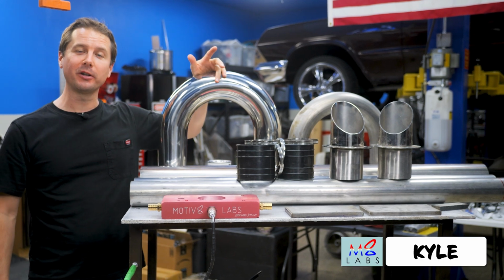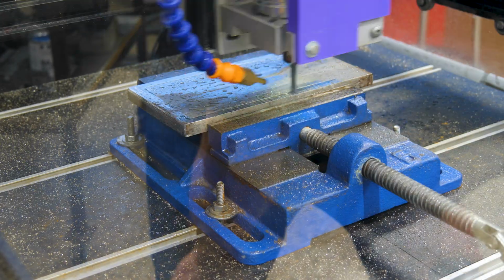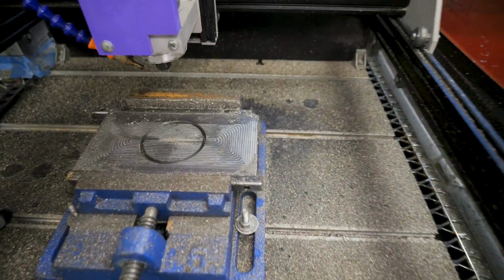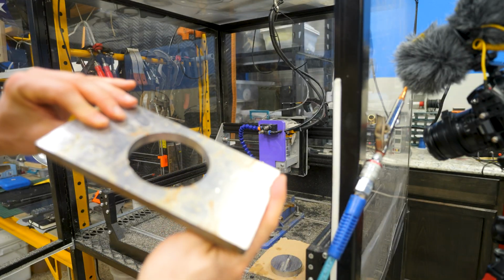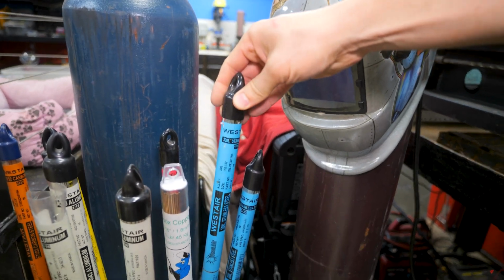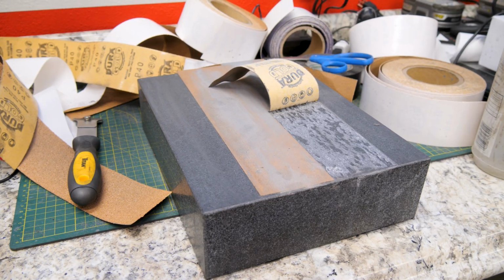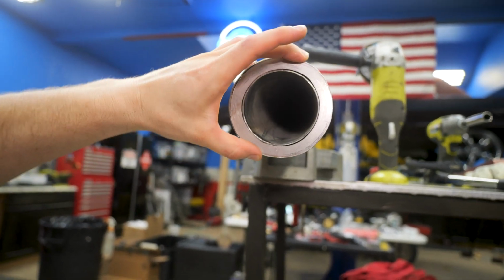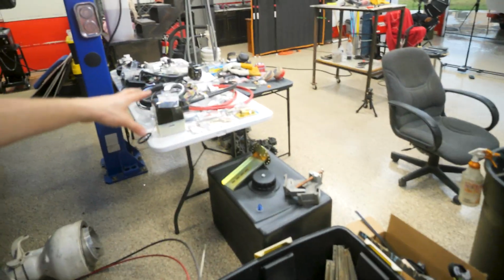Can We Save $3,000 Building Our Own Jetboat Exhaust?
Rogue Wave Episode 46: We're installing a 500 HP LS1 into our 1977 Hawaiian jetboat.  Today we tried building our own water cooled exhaust to save $3,000.

▶ Timestamps:
00:00 Jetboat Exhaust Plan
02:00 First CNC Pass
04:00 Cutting Hole
07:50 Second Attempt At Hole
11:00 Exhaust Tips
12:40 Welding Stainless Steel
19:50 Exhaust Water Test

I Need A Woman by Hockey Dad, License ID: owbBzjzObOK
Weak by AJR, License ID: YD0OMD1pmLd
Morning in LA by White Lies, License ID: DezxLO4lzMB
Careless by Royal Blood, License ID: GeloRDoYKv9